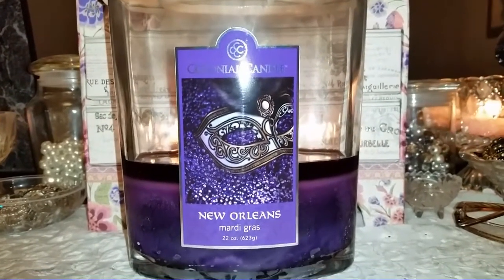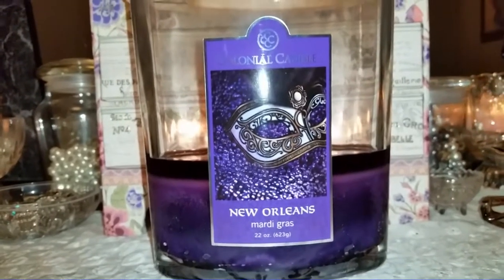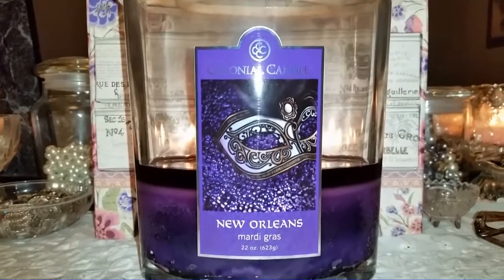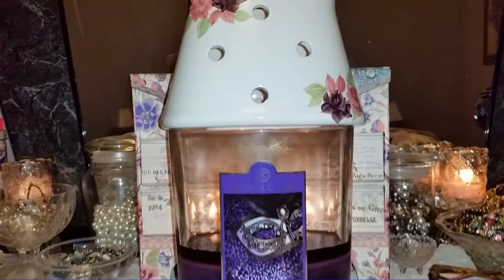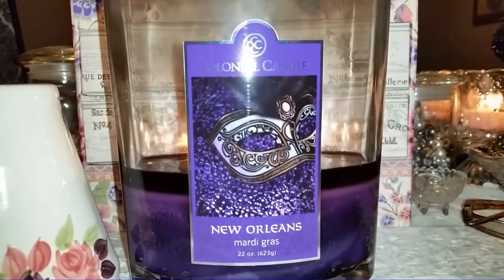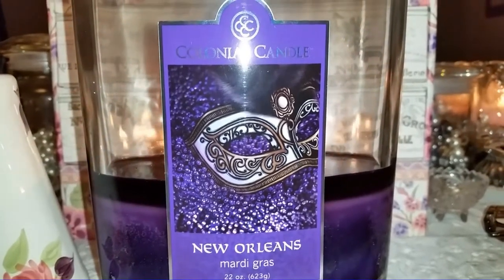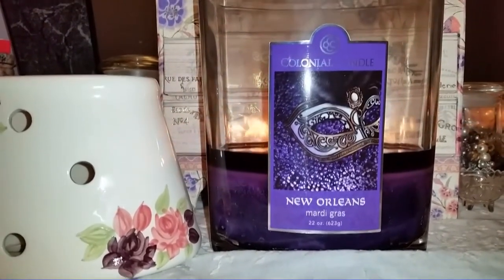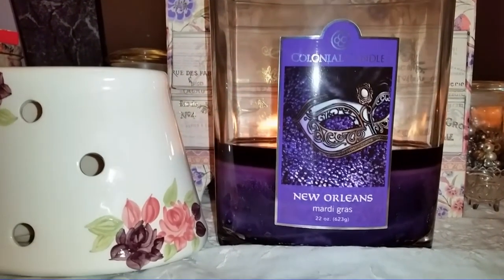Colonial Candle Review, New Orleans, Mardi Gras